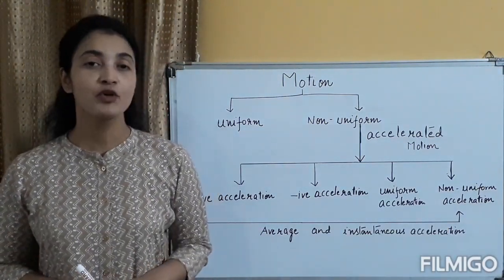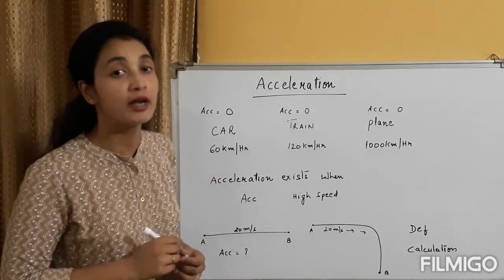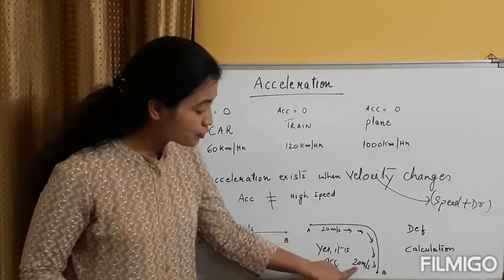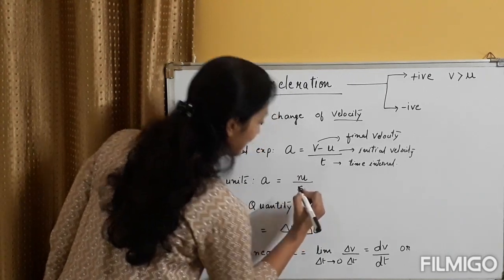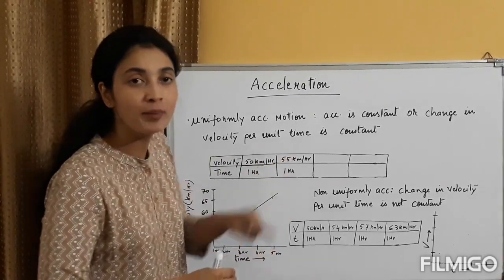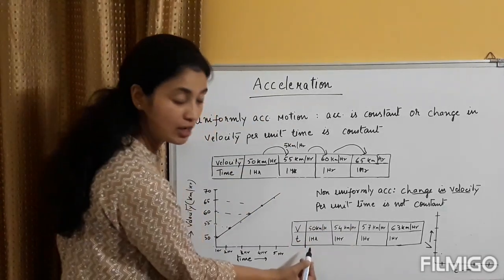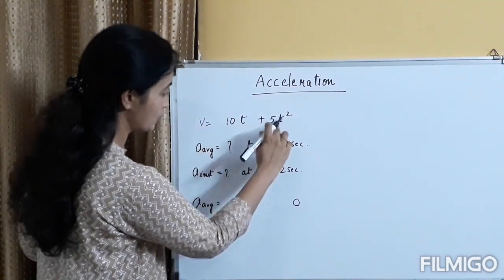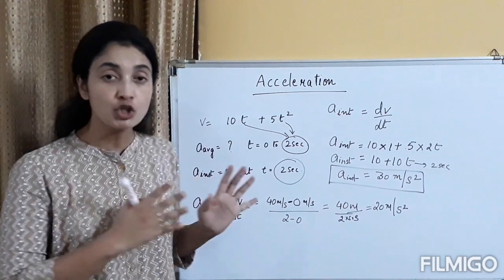ACCELERATION: UNIFORM AND NON-UNIFORM | EPISODE 7 | KINEMATICS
Hey there, this is the 7th episode for kinematics explaining Uniform and Non     Uniform acceleration. Hope you have a great learning experience!